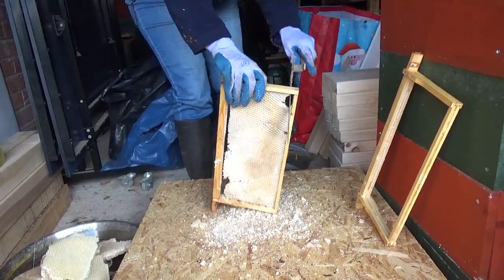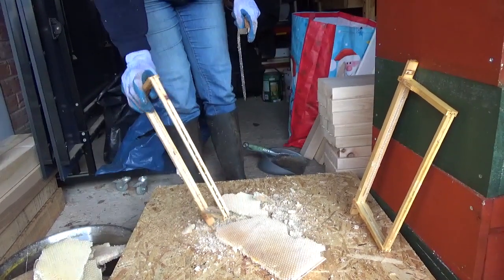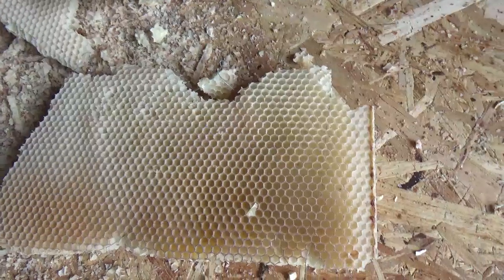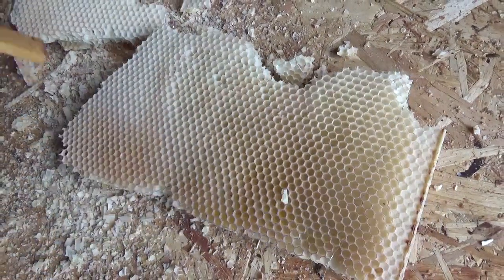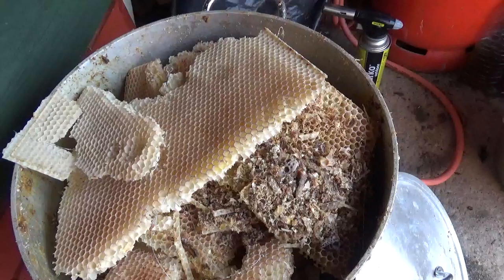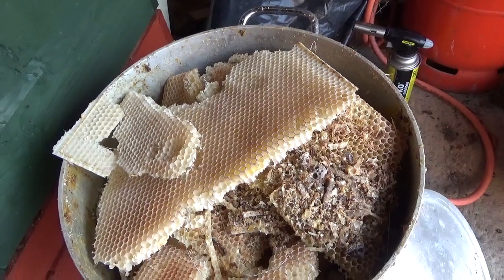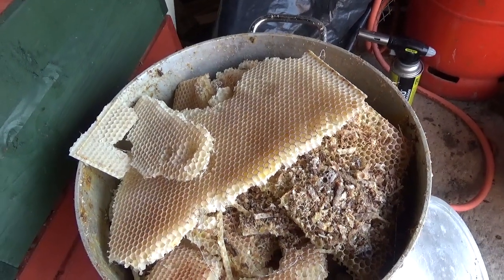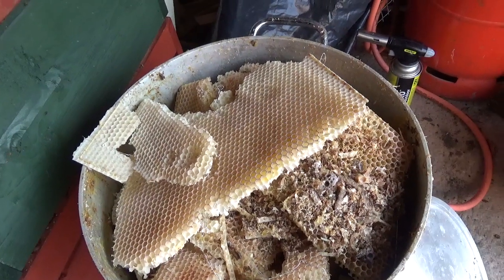Cutting out wax comb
This is the first video of our wax and candle-making series, where we will show you step-by-step the process how to make candles, beeswax polish and even lip balm!